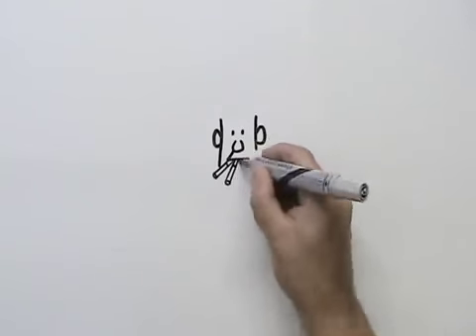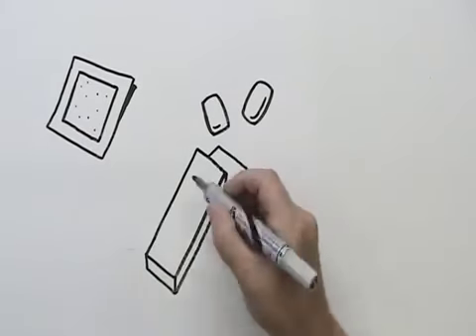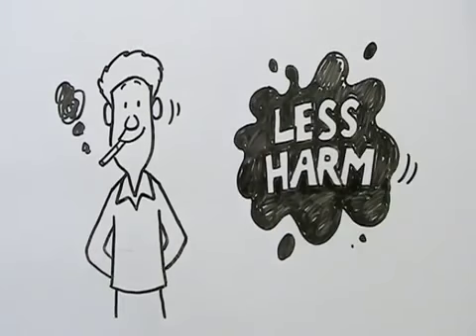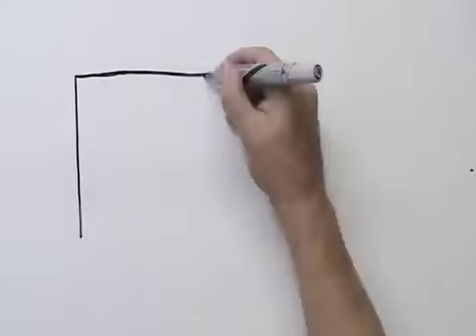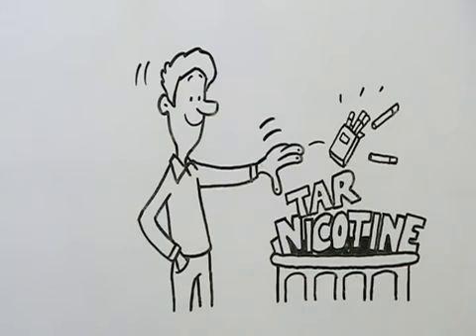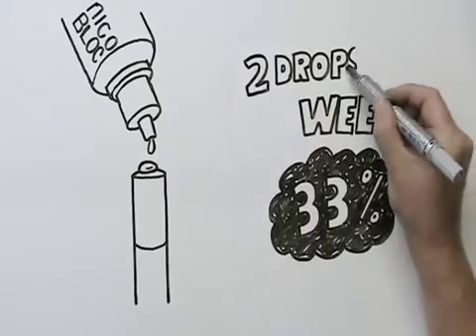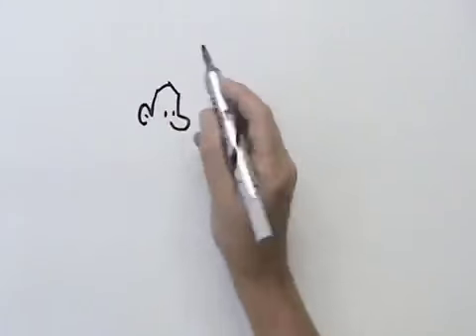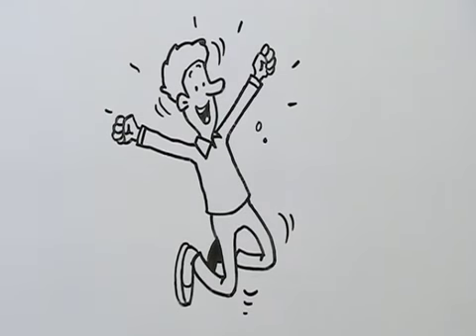NicoBloc Quit Smoking Video Aid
NicoBloc is a simple quit smoking aid to use and contains natural ingredients that can trap up to 99% of tar and nicotine in the cigarette while you smoke